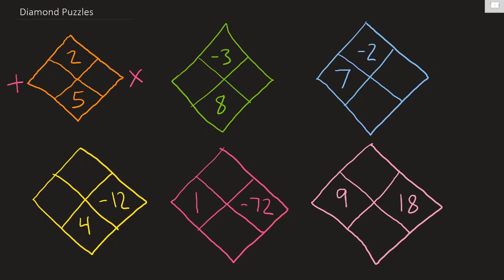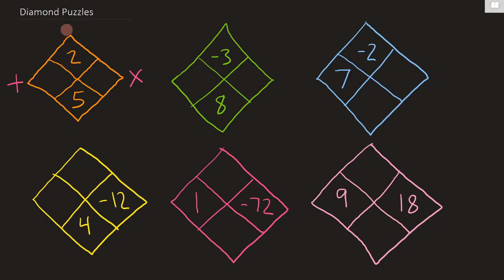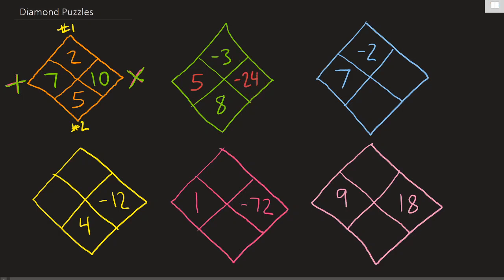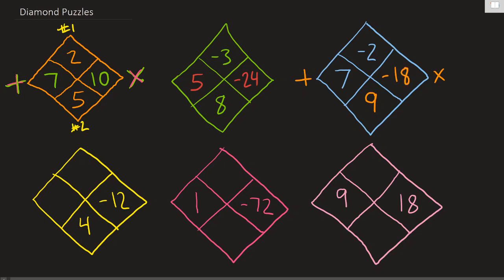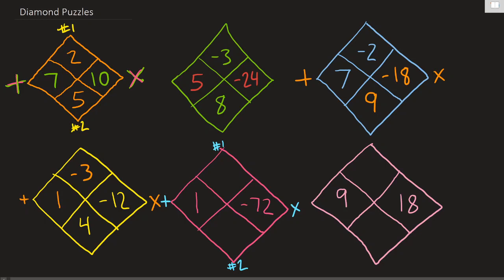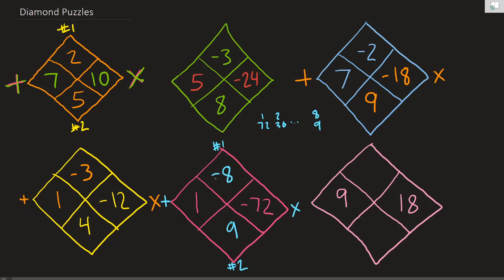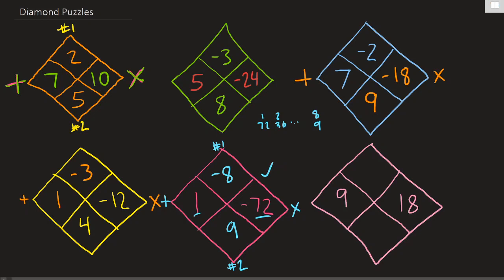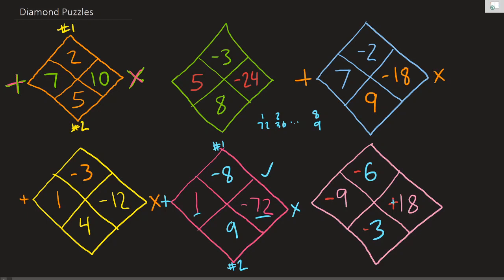Diamond Puzzles! (Or: Trinomial/Quadratic Factoring step 1)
In this video:
I show you how to set up a nice little math puzzle called a "Diamond Puzzle", which we're going to use next week to make factoring (one of the hardest skills in grade 10 math) into a fun game!

… Well, fun if you like puzzles.